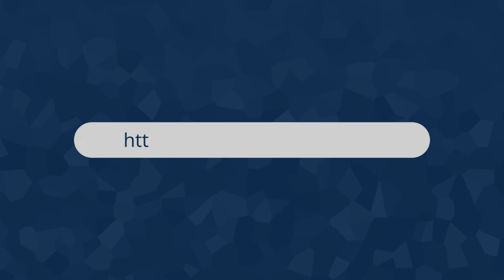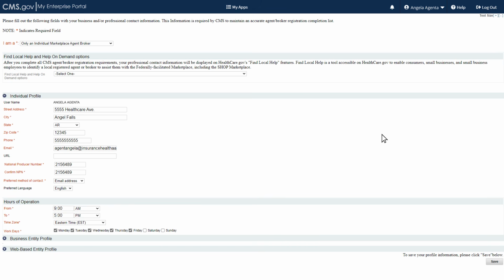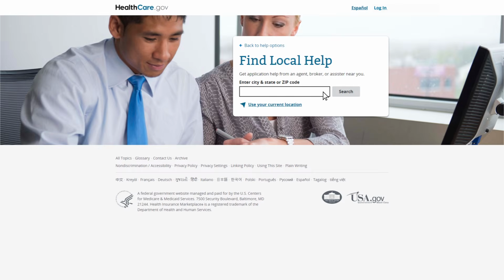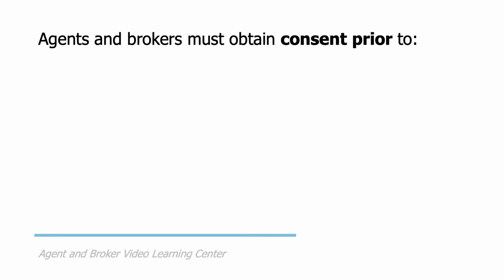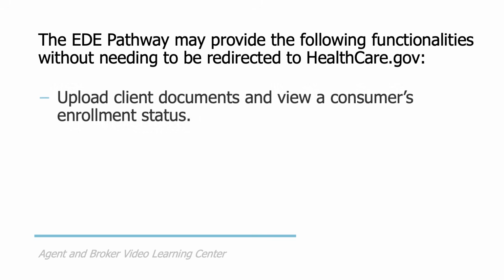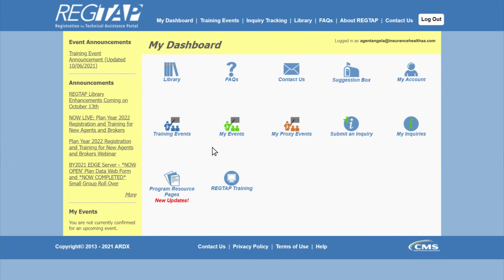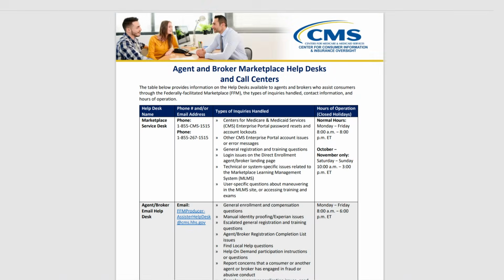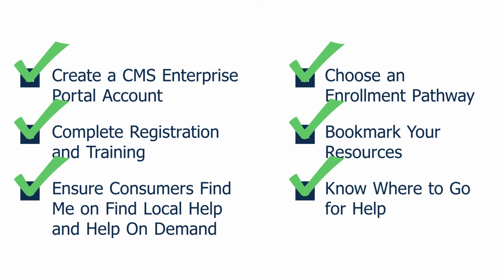A New Agent and Broker Checklist for Success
Agents and brokers play an important role in helping consumers enroll in and manage their health coverage. This video from the Centers for Medicare & Medicaid Services (CMS) is meant to be a guide for agents and brokers new to assisting consumers with individual Marketplace coverage. This video will review the steps that new agents and brokers must take to begin assisting consumers with Marketplace applications and enrollments, as well as the tools and resources available to registered agents and brokers, and where they can go for additional assistance when helping a consumer enroll in Marketplace coverage.
1:13 - Creating a CMS Enterprise Portal Account
3:10 - Completing Registration and Training
5:43 - Ensuring Consumers Find You on Find Local Help and Help On Demand
7:39 - Choosing an Enrollment Pathway
10:45 - Helpful Resources
13:40 - Knowing Where to go for Help

This communication was printed, published, or produced and disseminated at U.S. taxpayer expense.